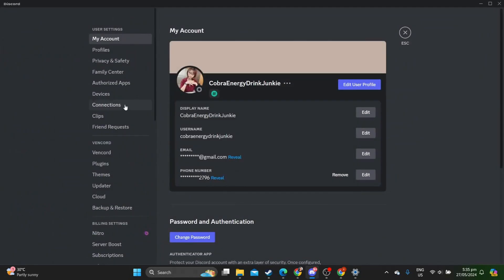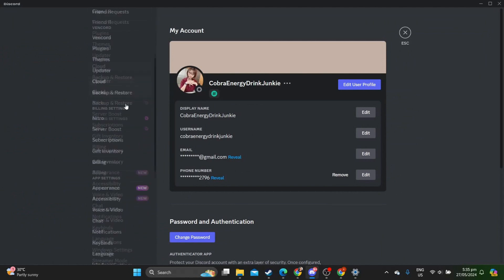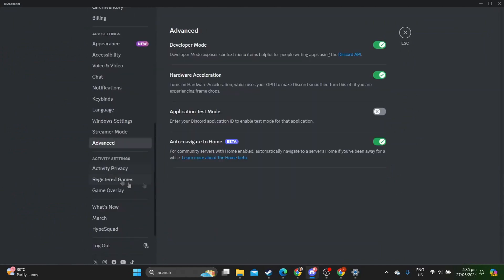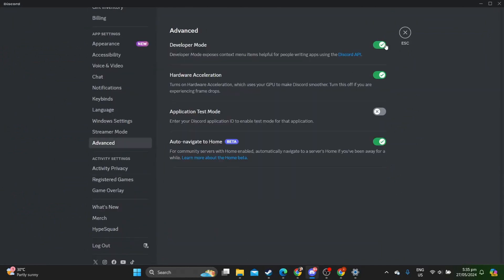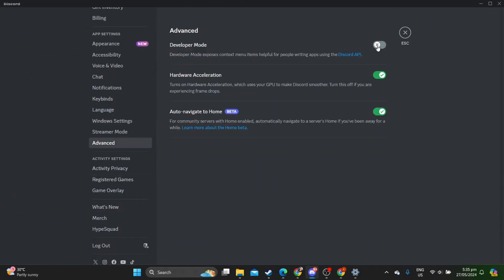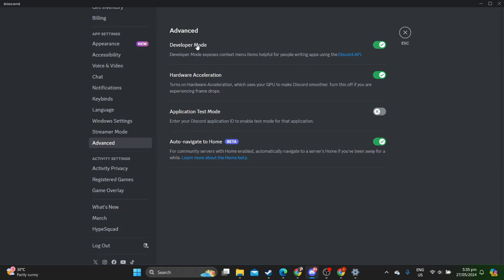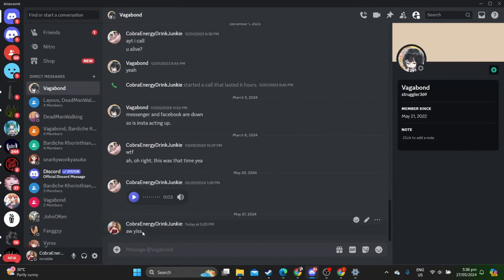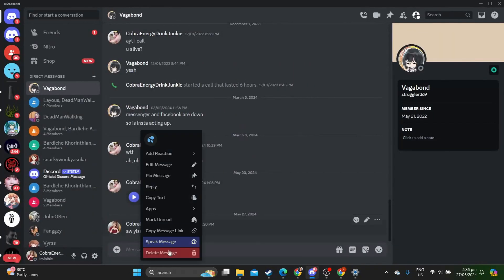How to Copy Message Id On Discord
In this video we will show you how to find and copy the message ID in Discord.